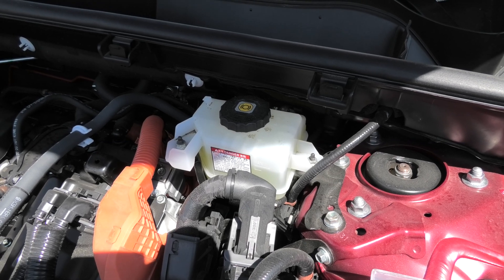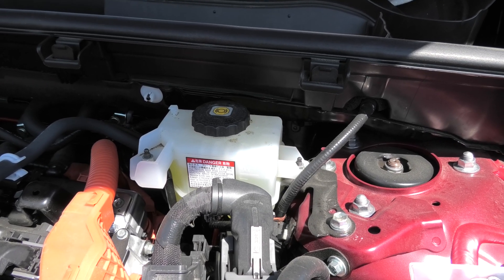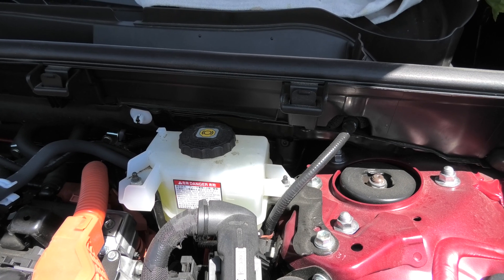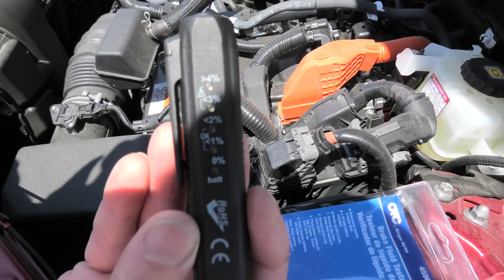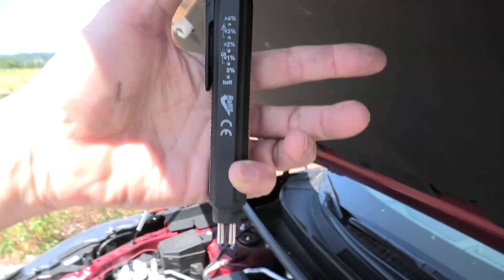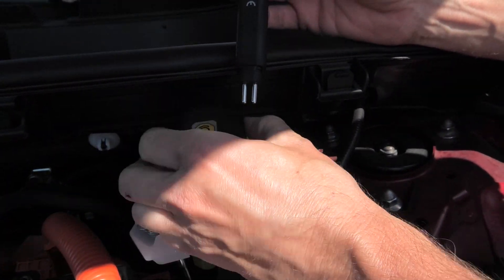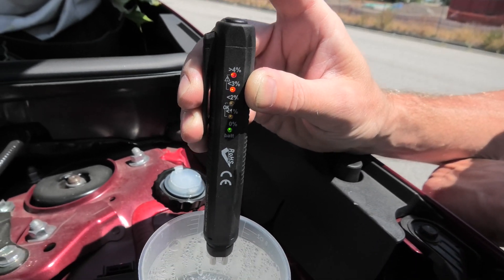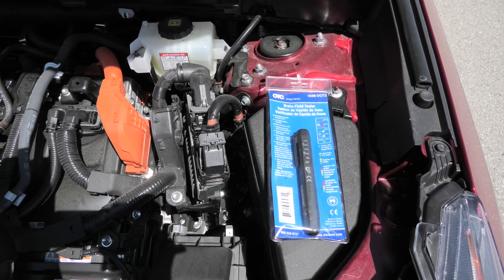Toyota RAV4 (2019-2024): How To Test Brake Fluid For Water Content?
Not so long ago we did the video where we showed you how to replace the brake fluid in the 2019, 2020, 2021, 2022, 2023, and 2024 Toyota RAV4. Today we will show how to test the brake fluid for water content using OTC Tester.

PRODUCT LINK:
OTC Tools 4598-DOT3 DOT 3 Brake Fluid Tester

Before we do it, we need to explain a few things.

The brake fluid is hygroscopic, which means that it attracts moisture from the surrounding environment. When the brake fluid gets saturated with a certain amount of water, the water in the brake lines can boil during the braking process from the heat generated by the brakes and this produces steam. Steam is gas and unlike a liquid, it is highly compressible. If you have enough water in the system your braking can completely fail and you won’t be able to stop the vehicle. Besides that high water content in the brake fluid can cause corrosion of the wheel cylinders and brake calipers and eventually cause a leak. That is why it is so critical to replace the brake fluid at least once every three years.

I would suggest testing the brake fluid for water content once per year using this tester. And once every three years you need to replace the brake fluid completely even if you don’t have water in the brake fluid. The brake fluid does deteriorate with time.